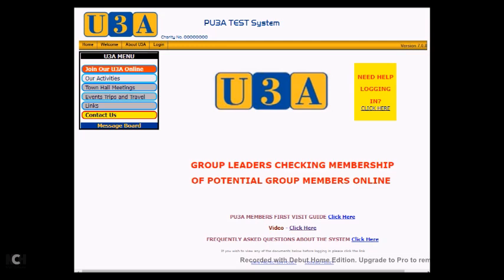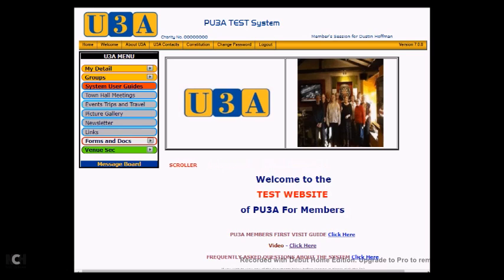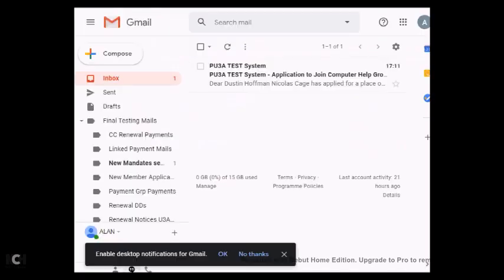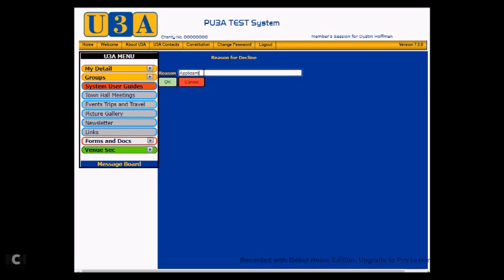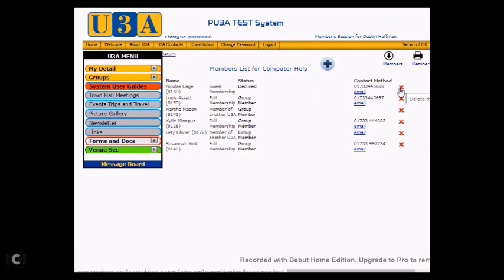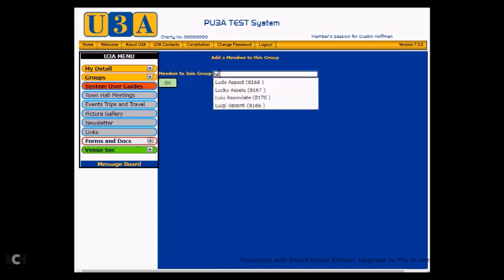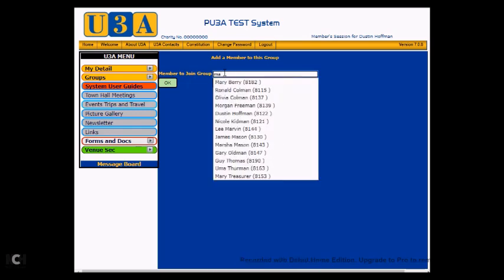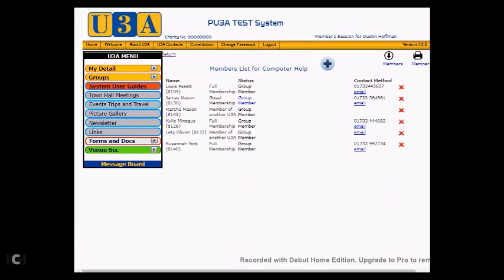CHECK AND/OR ADD GROUP MEMBER (Group Leaders)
How a Group Leader can add a member to their group or check that a potential member is a valid member of the U3A